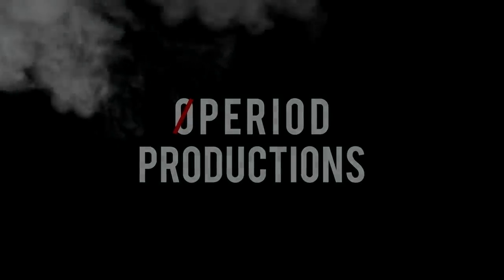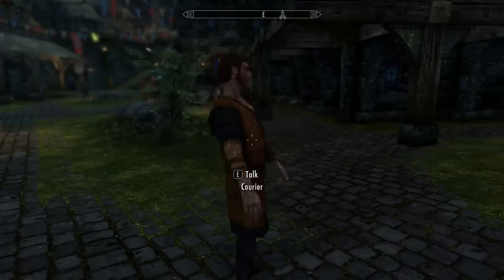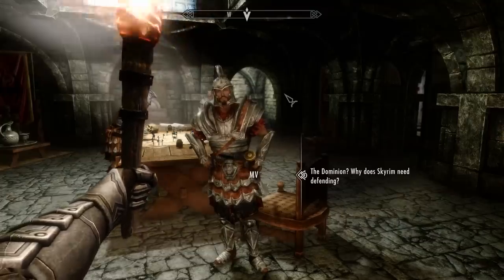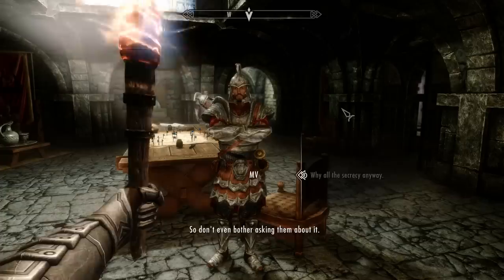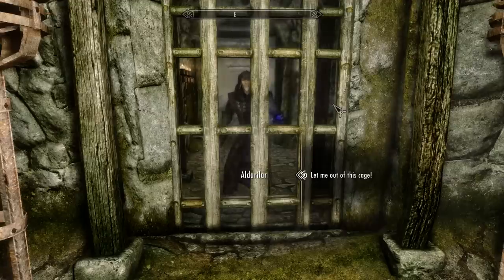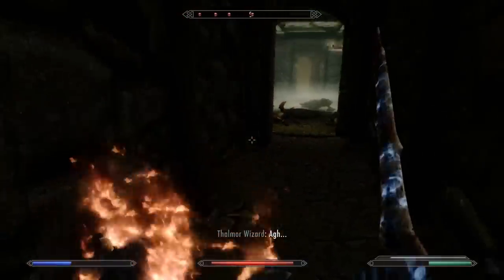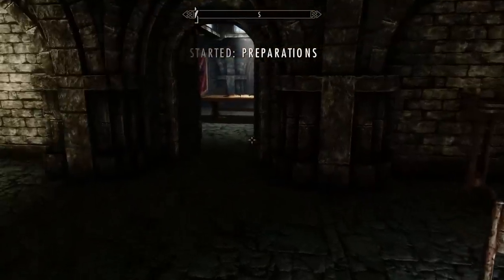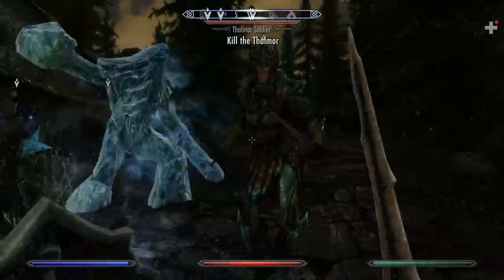Skyrim Mods: The Second Great War - Part 1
Dragonborn, we are at war.

Upload Schedule:
MONDAY: Morrowind Modded Playthrough
WEDNESDAY: Red Dead Online
THURSDAY: Morrowind Modded Playthrough
SATURDAY: Skyrim Saturday Mods

Streaming Schedule:
Fridays at 9PM EST